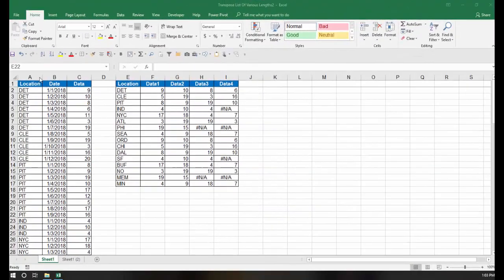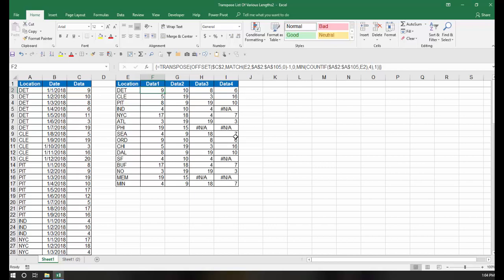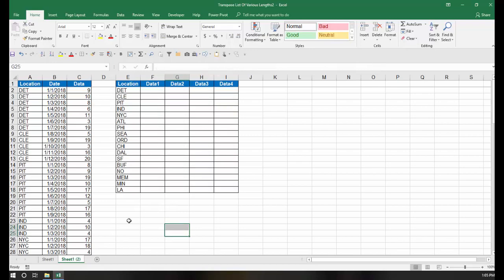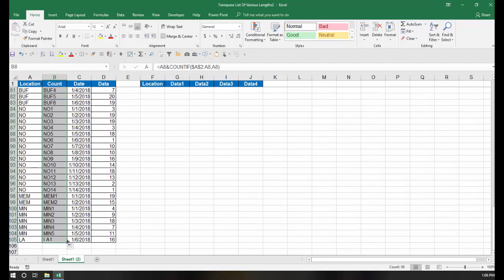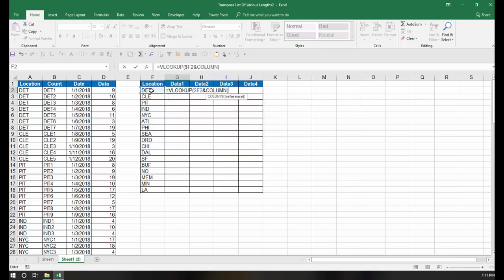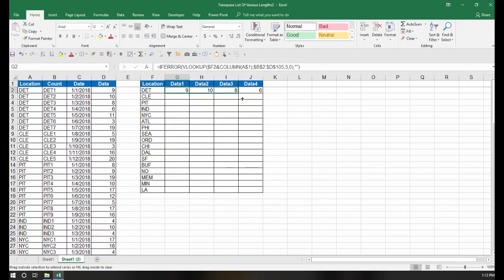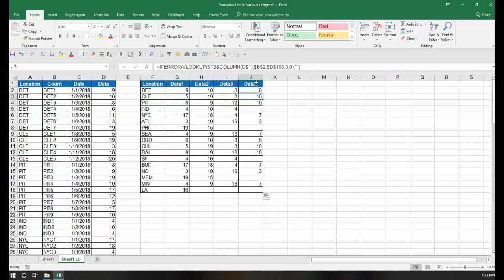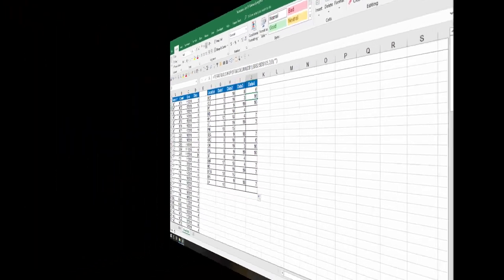How To Transpose A Data Range Option Two In Excel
In this video we are going to look at an alternate way to take a long data set and transpose the values into a more concise data range.  In a previous post I used the TRANSPOSE function, but there was a snag with that concept.  This option using VLOOKUP eliminates the error.